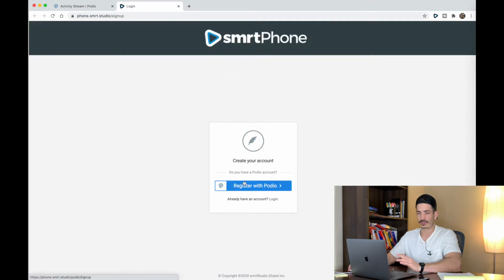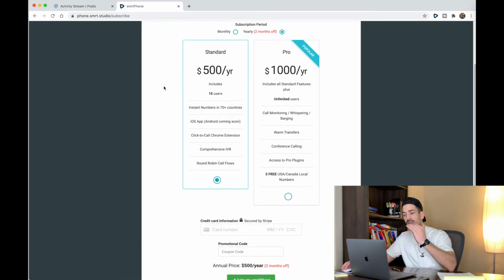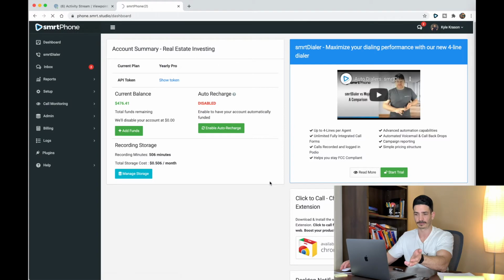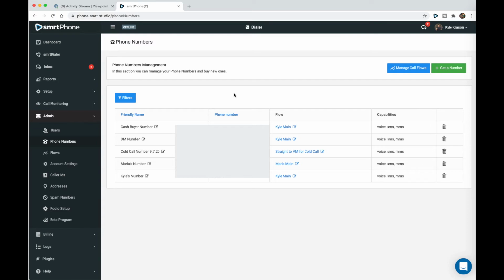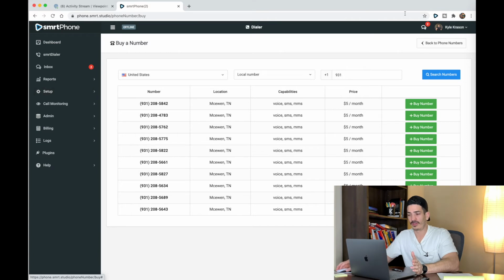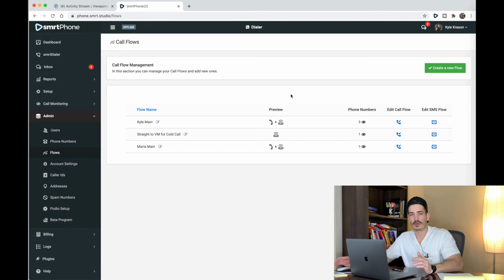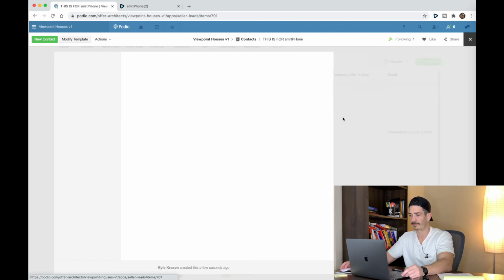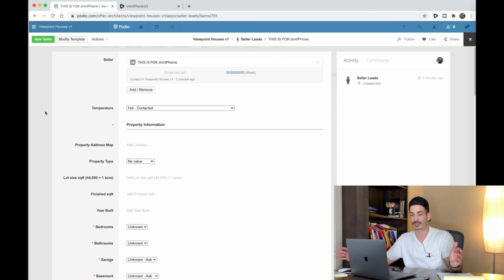Podio For Real Estate Investors And smrtPhone (Part 4 of 5) - smrtPhone Setup And Connection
Use KYLEKRASON3 to save $2 each month per phone number

In this video we go over Podio for real estate investors and smrtPhone and setting up your smrtPhone account. Give me a follow on Instagram too!

smrtPhone is THE BEST phone platform for wholesaling real estate, ESPECIALLY if you're using Podio as your CRM for real estate. It's what I use for good reason.

Here are the things we accomplish in the video
1. Setting up a voicemail
2. Buying a phone number
3. Introduction to where to find customer service (if needed)
4. Creating call flows
5. Searching for Podio contacts using the dialer
6. Testing

In the next one we do some automation.. let's go!

Gear For YouTube and Wholesaling:
💻 Computer (2019)
💡 Ring Light